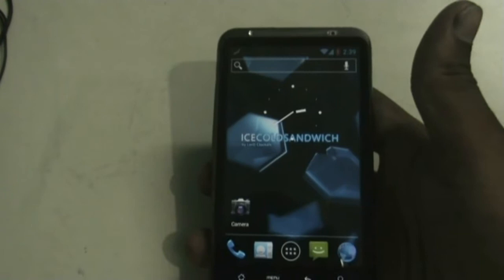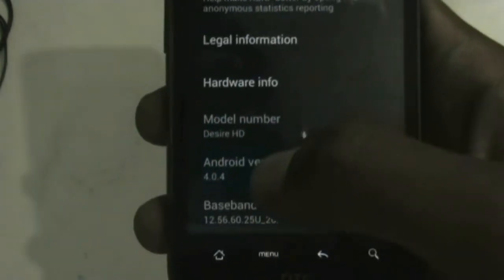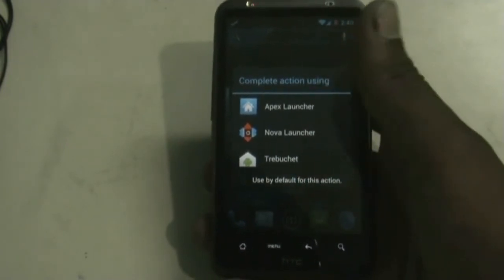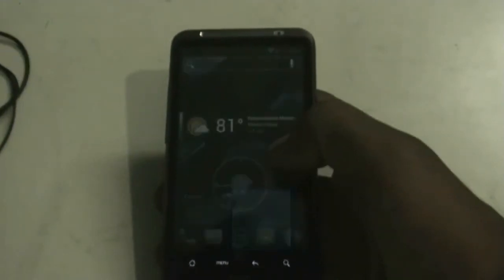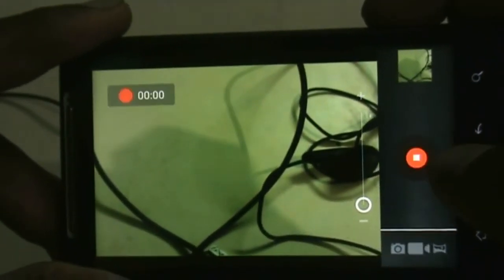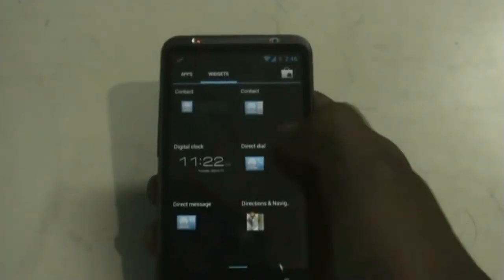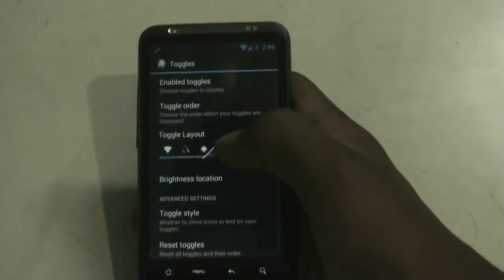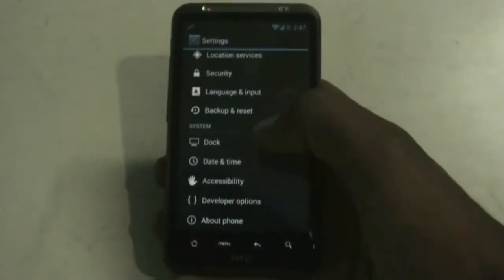IceCold Sandwich 8.6.1 By LorD ClockaN - Desire HD & Inspire 4G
A great  ICS rom for HTC desire Desire HD and Inspire 4G
by LorD ClockaN
Camera Works Perfectly
Only MMS doesn't work
Overall A great rom :D :D